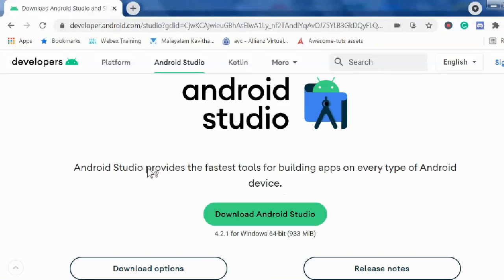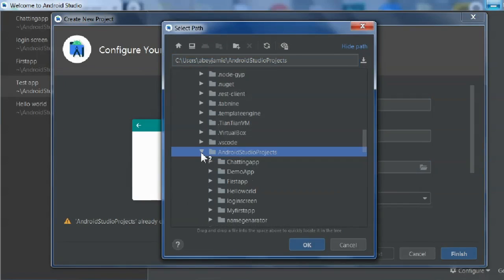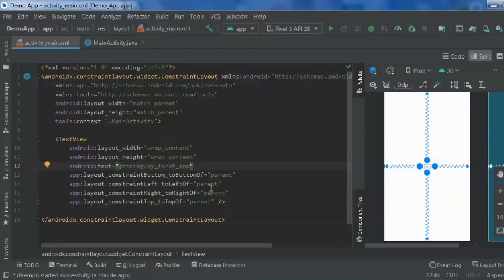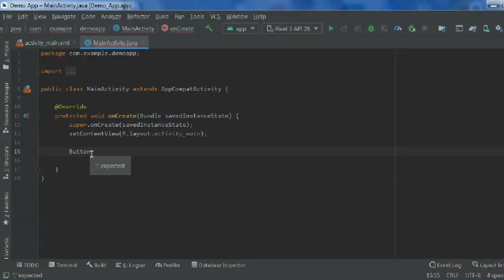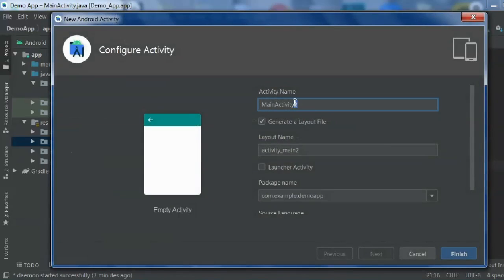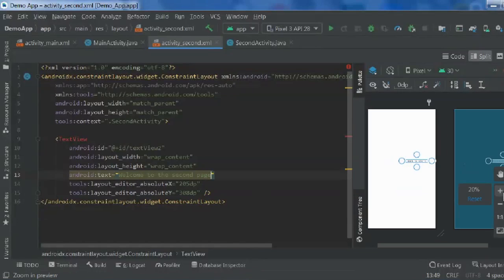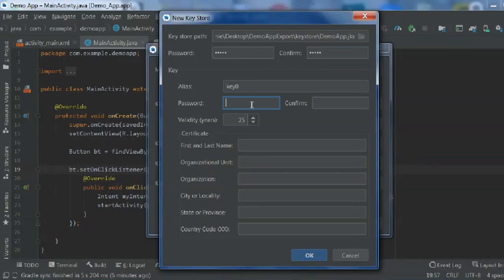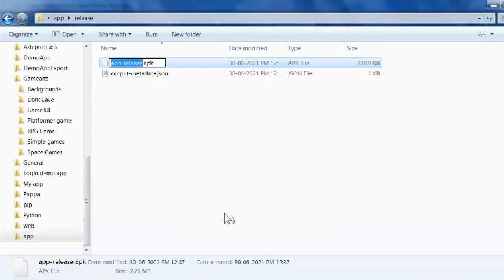How to make a simple android app | Part1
And share the apps you have made I will really appreciate that. I didn't post videos for some time that I was going with my studies and experiment with what you have learned in programming or combine all you have learned to get a great result.